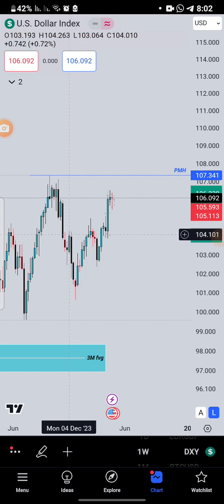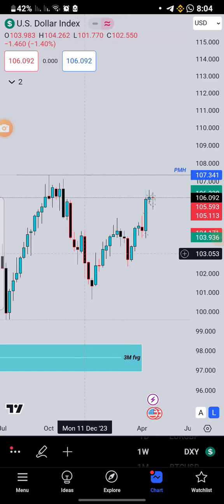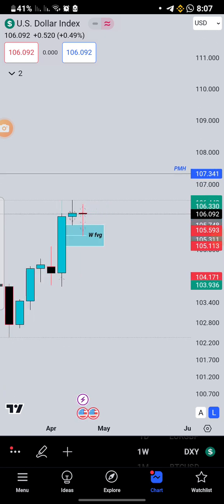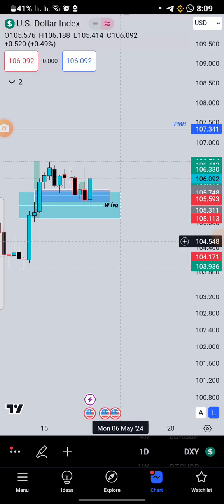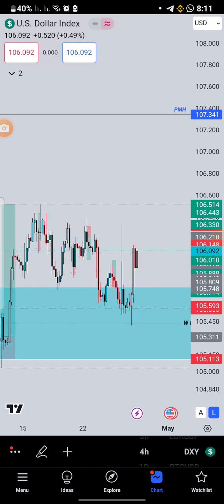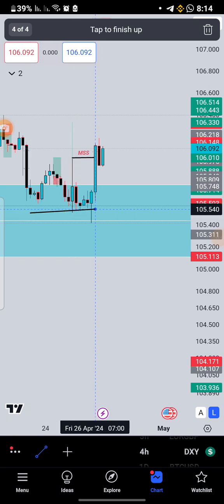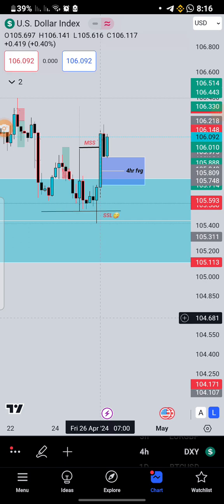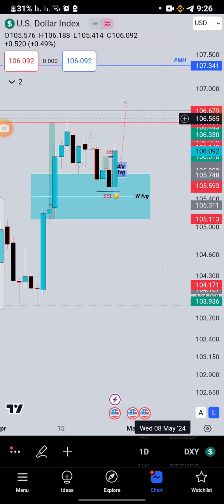DXY WEEKLY OUTLOOK 29thAPRIL-3rd MAY....BULLISH DXY EXPANSION#forextrading